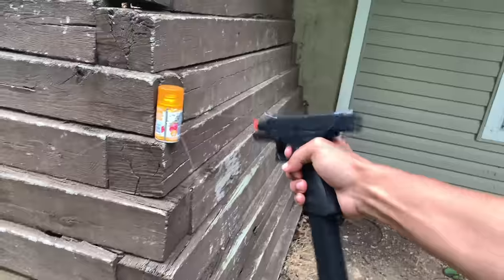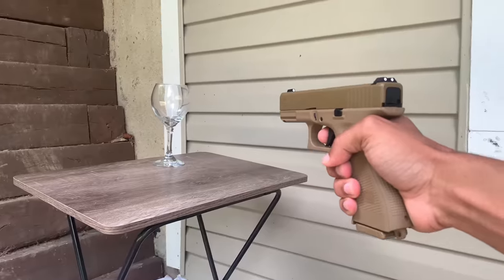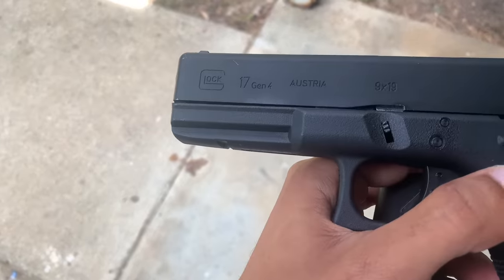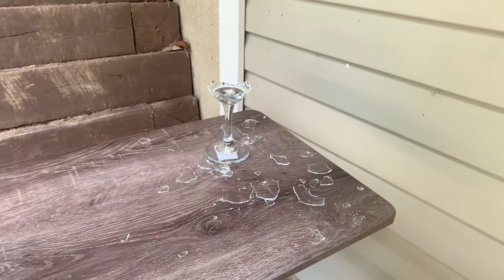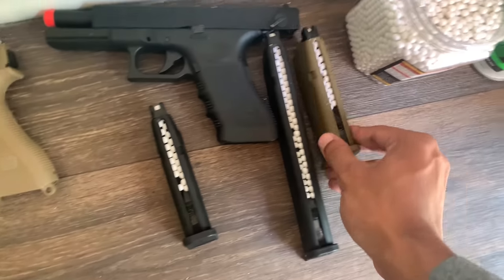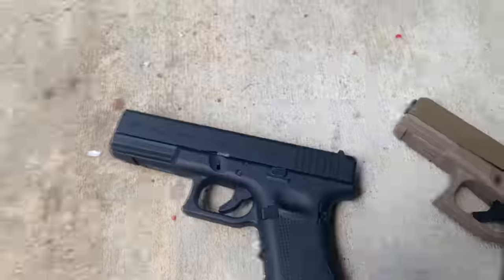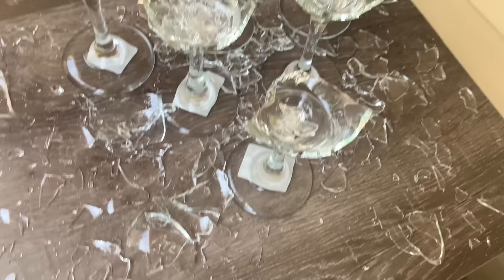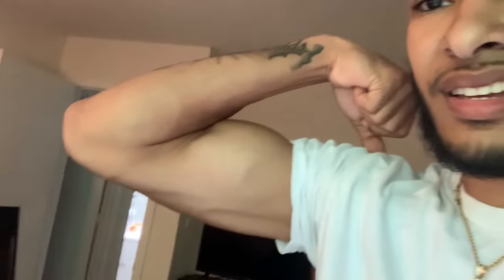Glock 18c BB Gun vs Glass!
Glock BB gun vs Glass Cups and bowls and glass dishes. The glass is fragile so will the green gas powered elite force full auto glock 18c have enough power to destroy them. Blowback airsoft pistol vs glassware.

Glock 18c

Glock 19

Glock 19x